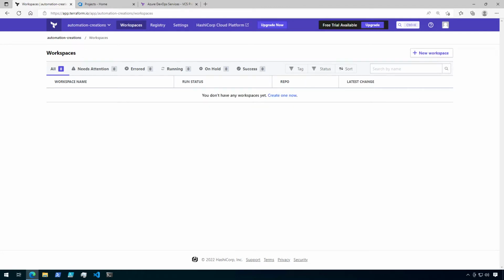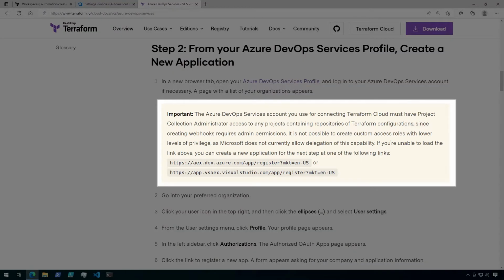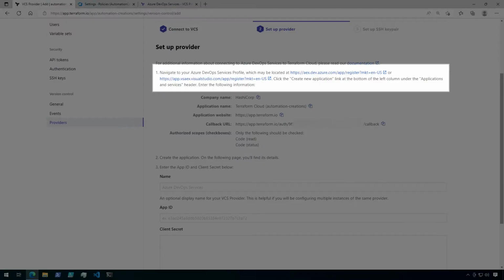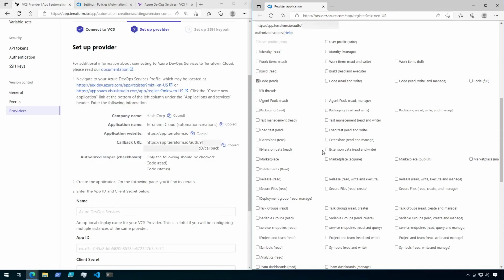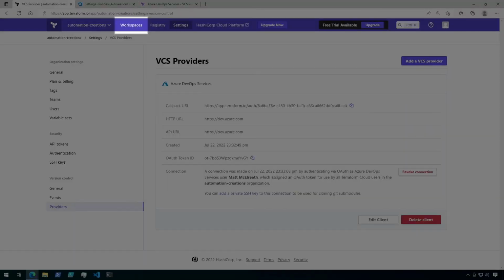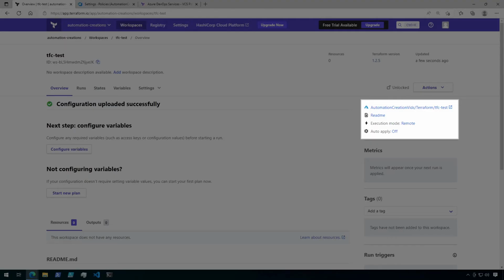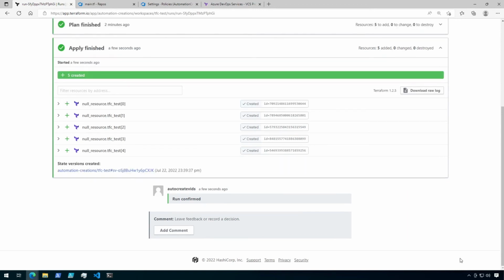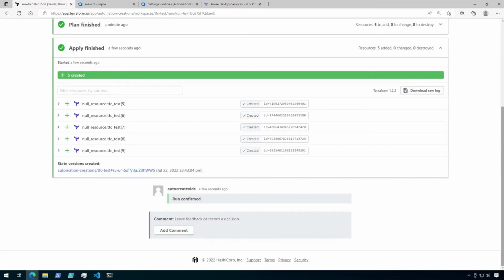Azure DevOps Version Control (VCS) Workspace in Terraform Cloud - Tutorial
In this video, I walk through the steps for configuring an Azure DevOps organization as a Version Control System (VCS) provider in Terraform Cloud. Then we create a new Version Control Workflow workspace and connect it to a repository in Azure DevOps.

Version Controlled workspaces in Terraform Cloud are a great way to manage your Infrastructure as Code (IaC) via automated processes and infrastructure pipelines without having to write any extra tooling around the Terraform commands.

00:00 - Intro
00:36 - Confirm third party access is enabled
01:08 - Verify ADO account permissions
01:28 - Create Azure DevOps VCS Provider
04:16 - Create a Version Control Workspace
05:10 - Link to Azure DevOps Repository
05:36 - Start a new plan
06:25 - Trigger a plan automatically